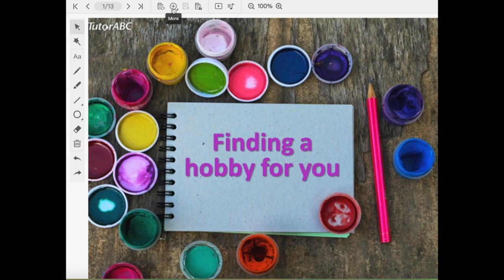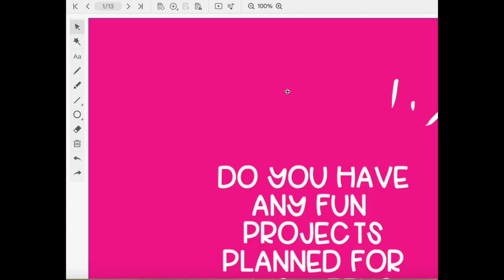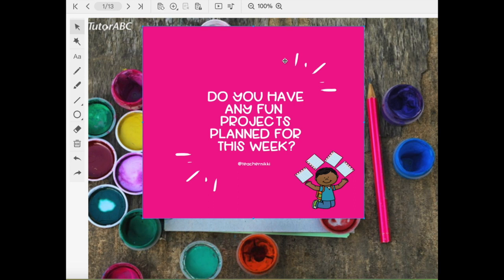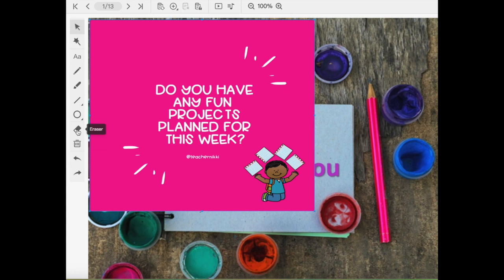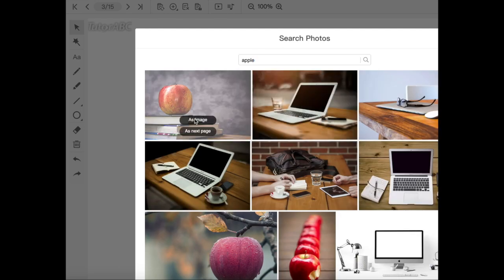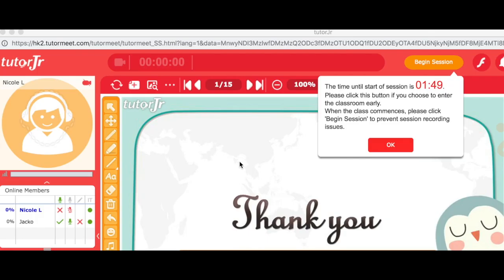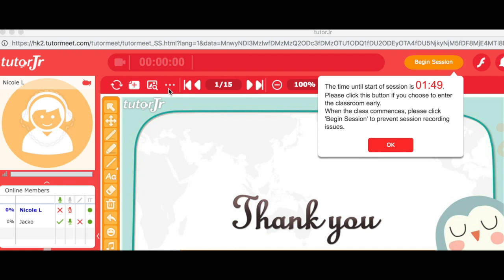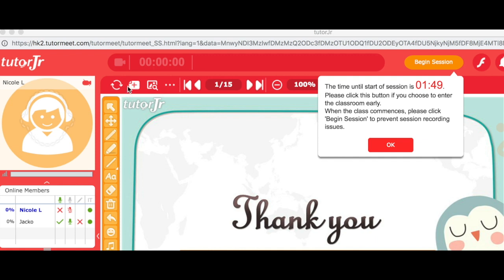Uploading a Photo and Adding a Blank Page in TutorMeet Plus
A lot of people have asked me for a tutorial on uploading photos and adding a blank page in TutorMeet. Learn how I doubled my income teaching ESL

Code: AZY5

About Me:
I have been teaching ESL online since June 2016. Prior to working online I was a brick and mortar teacher for 8 years. I have experience in first grade, middle school and high school. I was a bilingual/ESL teacher and a Spanish teacher since 2005.  I love to read, meet new people, learn languages, and improve my skills as a teacherpreneur. What do you like to do?